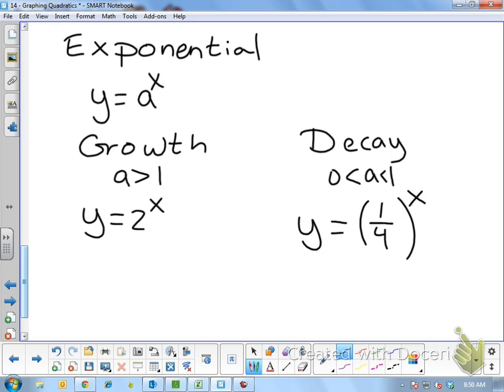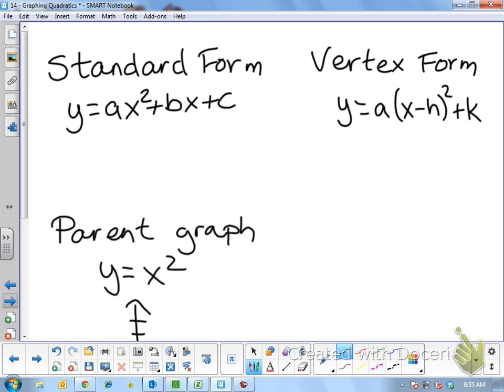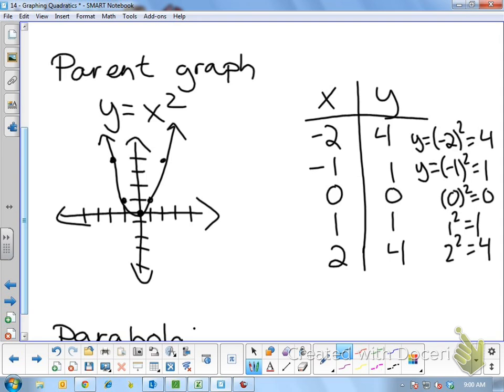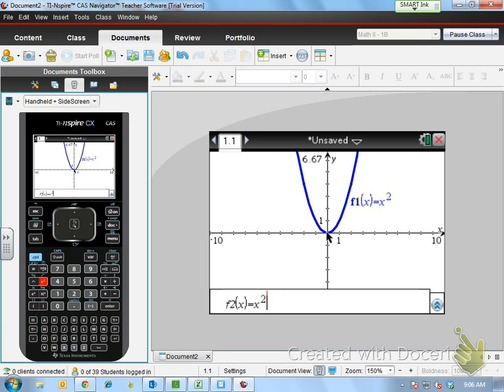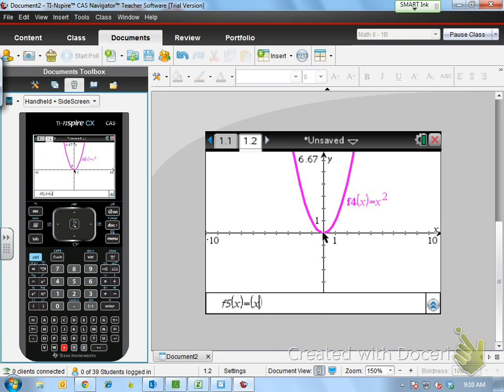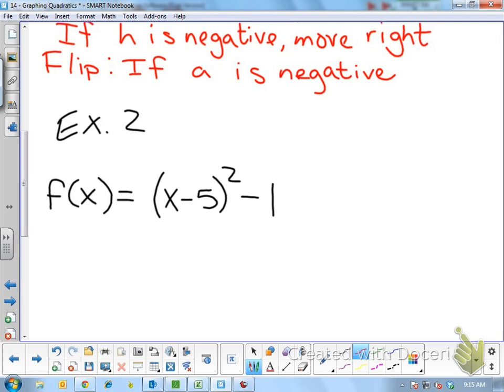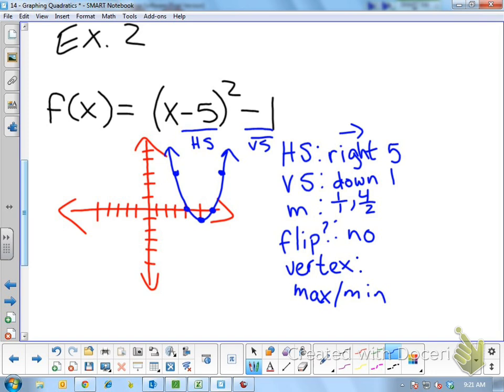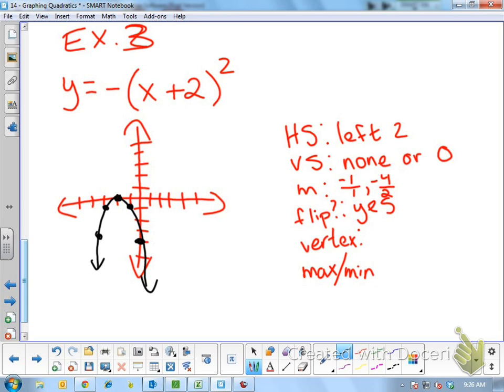14 - Graphing Quadratics